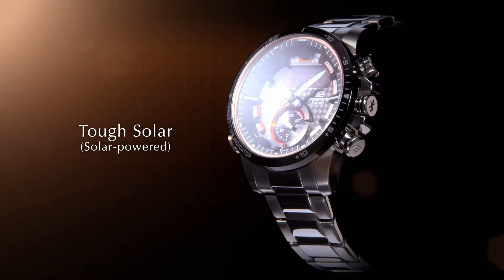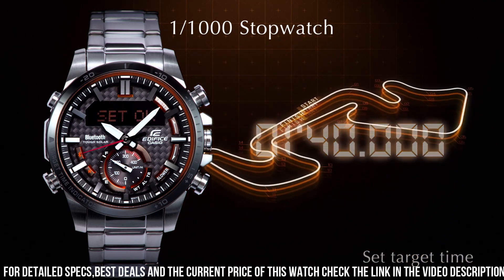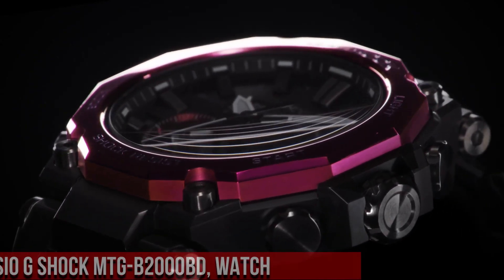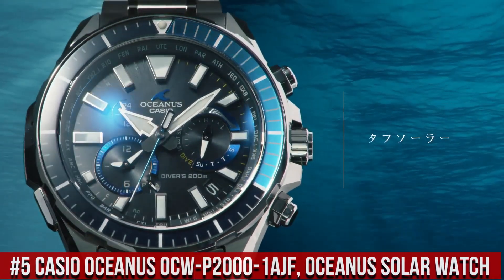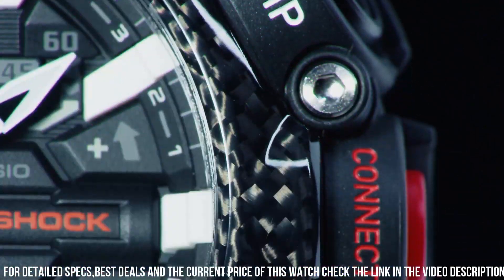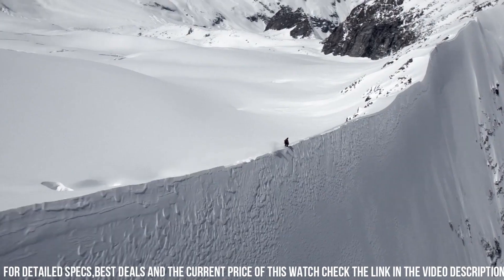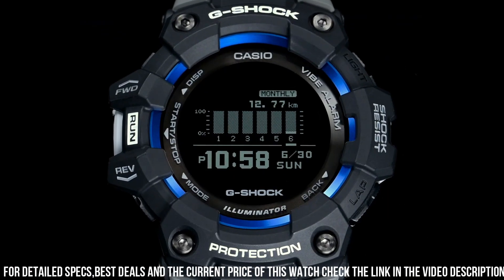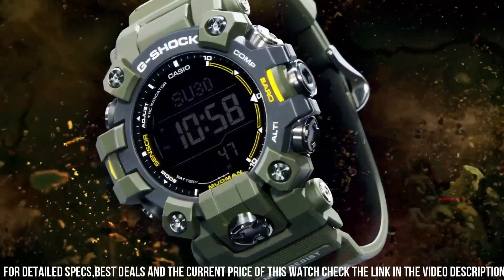Top 8 Casio Watches for Ever To Buy in 2024!